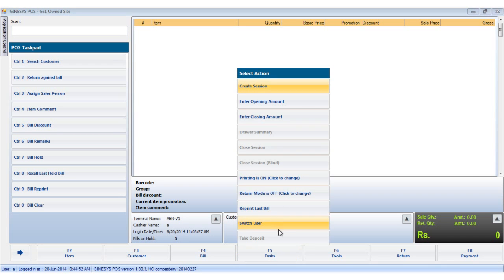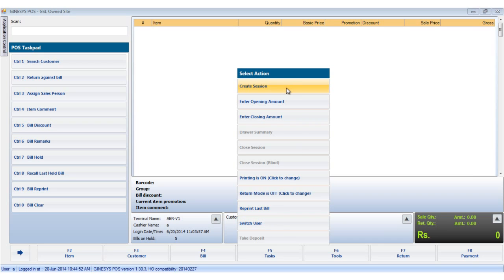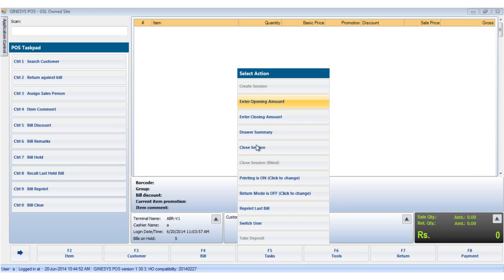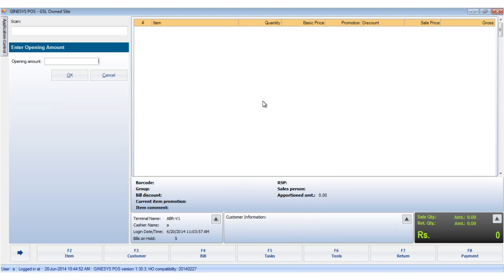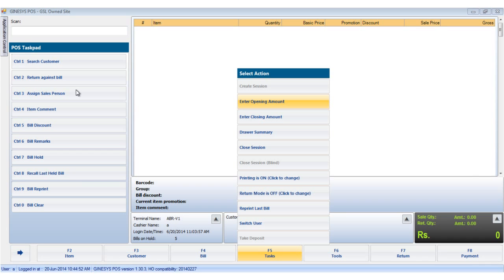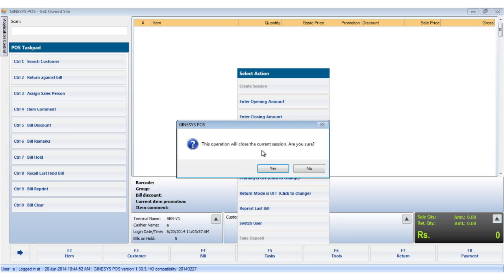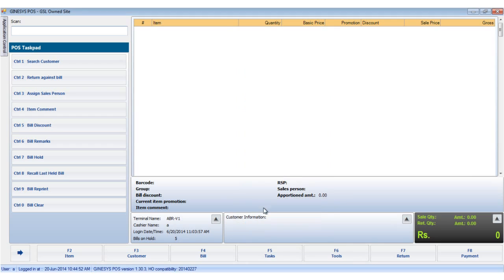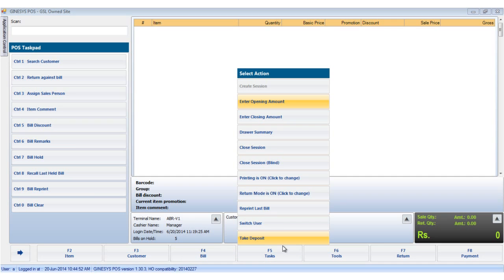GINESYS Tutorials: How to operate The Task button in GINESYS POS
This tutorial demonstrates the various functions grouped under the Bill button in the GINESYS POS.